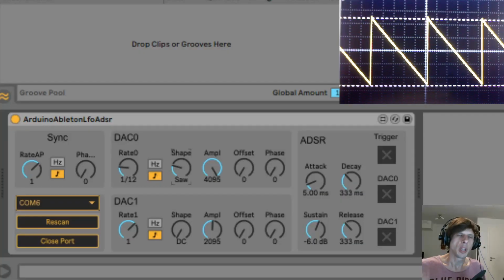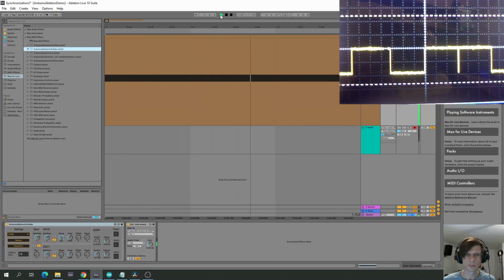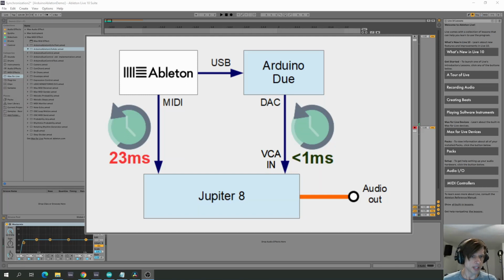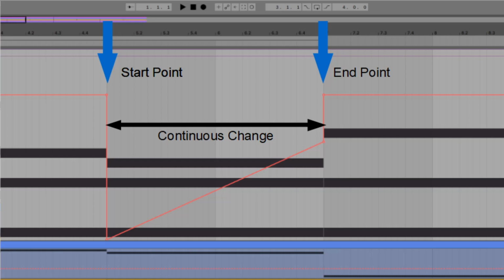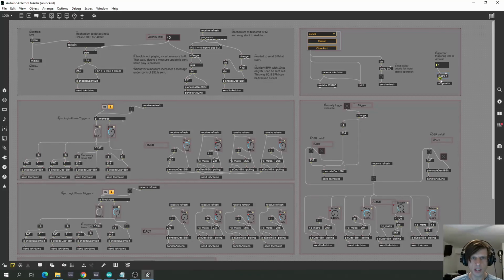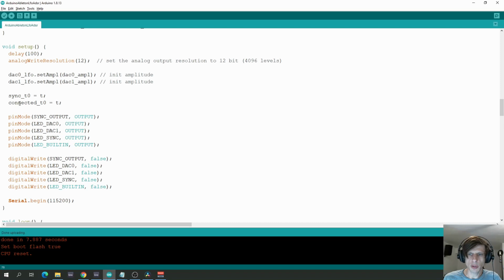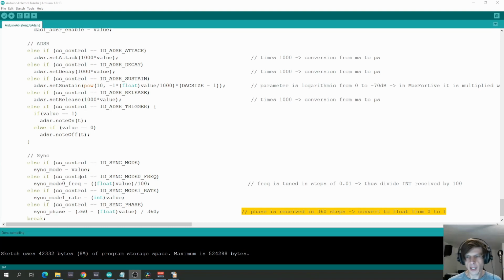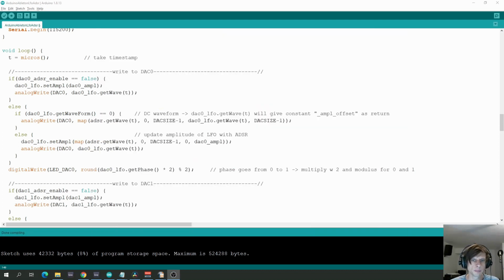Arduino based LFO+ADSR, controlled through Ableton with Max for Live (Part 2: installation and code)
Part 2 of the realization of an Arduino-based LFO+ADSR and controlled through Ableton with Max for Live (Cycling74). In this video the installation precodure will be explained as well as the ins and outs of the code. See as well part 1 for a demonstration of the solution:

In order for the code to work, the ADSR and LFO classes below will need to be downloaded as well:

For more information on the link between Ableton and Arduino, see the following video and code: